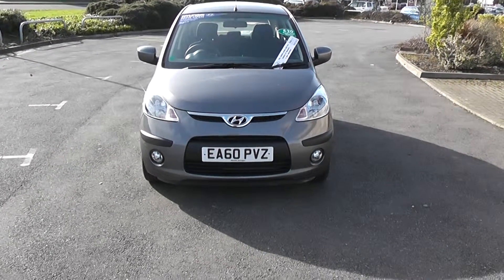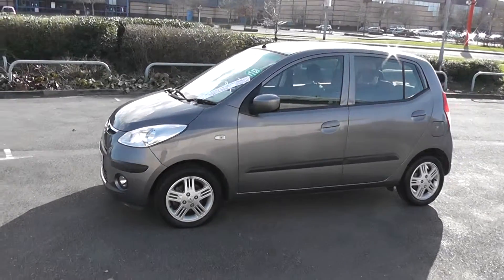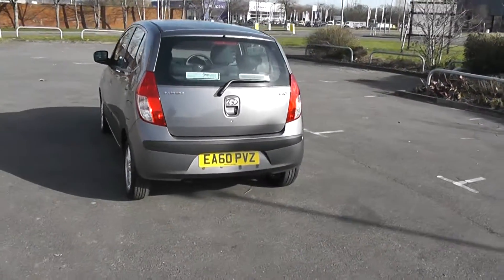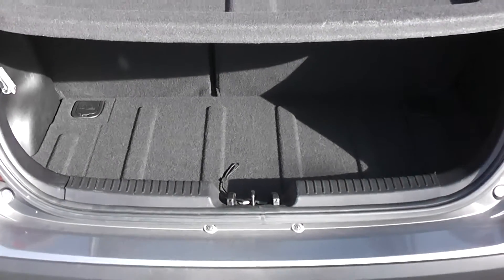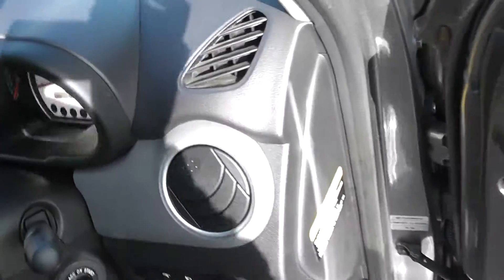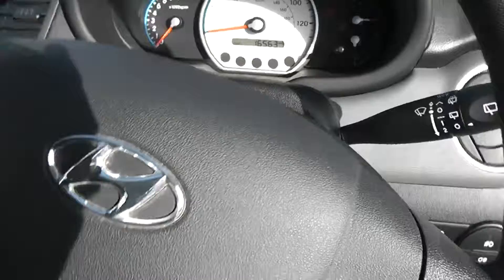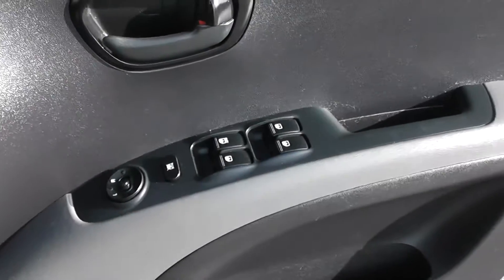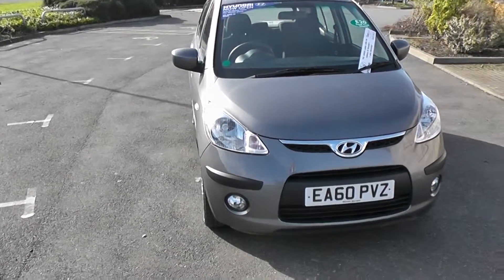Hyundai i10 EA60PVZ Newport